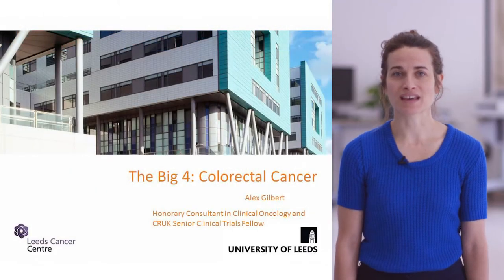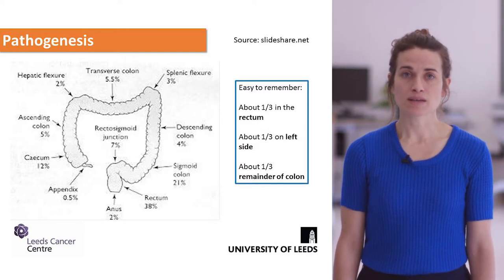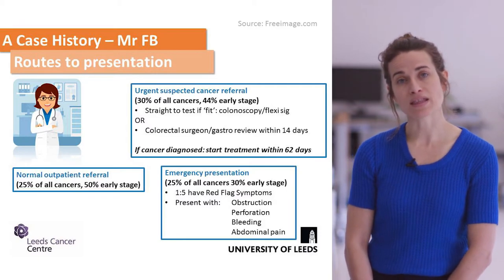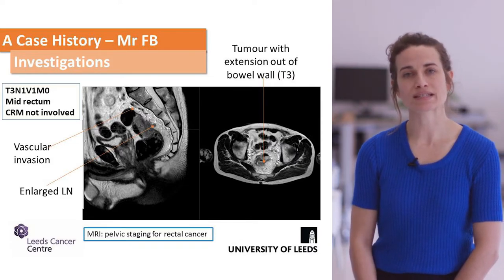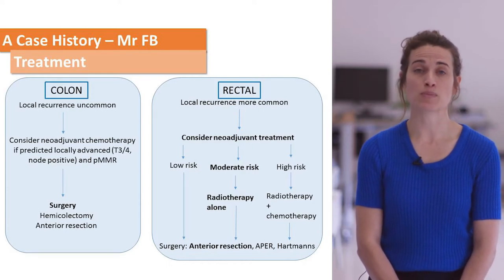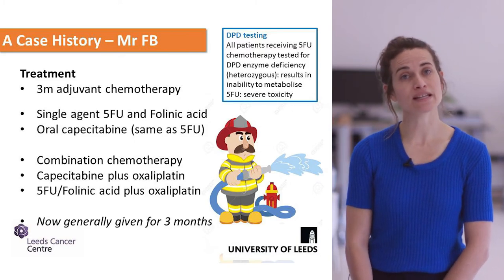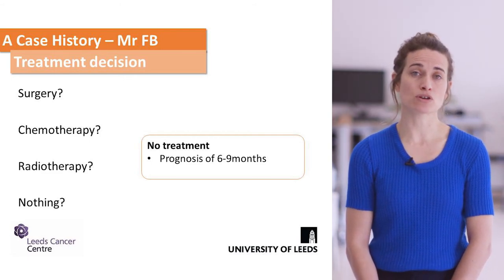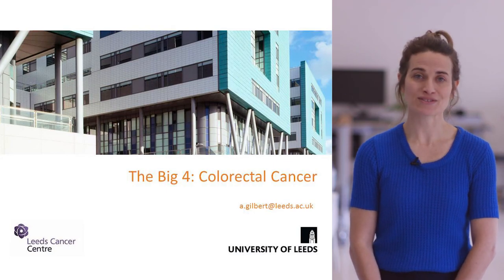The Big Four: Colorectal Cancer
Virtual Teaching for 4th Year Medical Student: Oncology